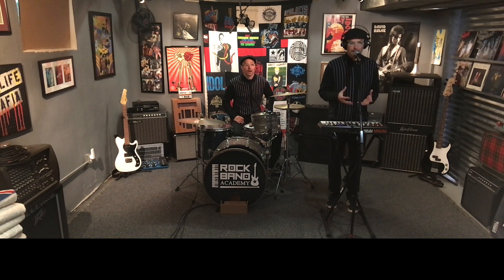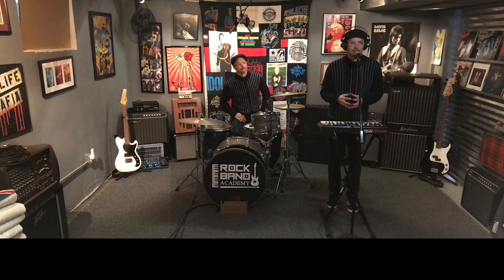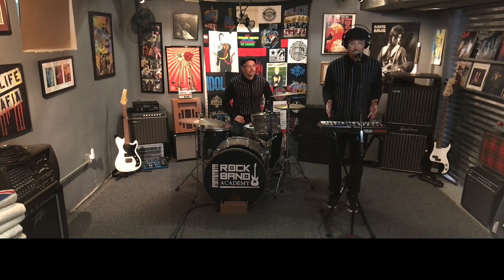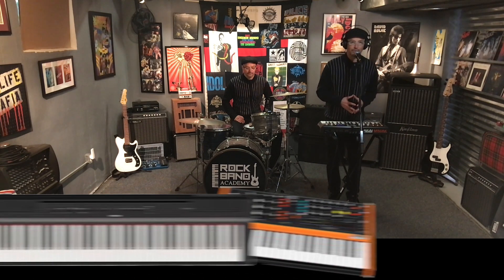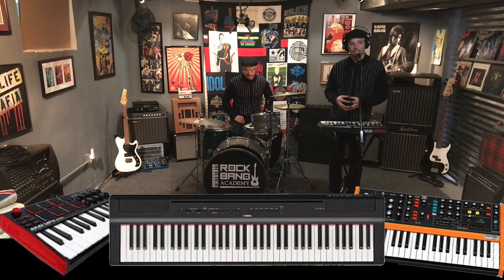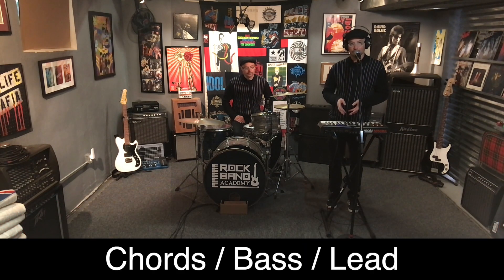How to (maybe) Replace a Guitarist - The Keyboardist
A keyboard lesson about playing chords, bass or lead parts that are done by guitarists.

Lesson performed by Chris Bihuniak, owner of Rock Band Academy and member of Midlife Mafia, Appetite 85, Rock Daddy Rock and Teacher and the Rockbots.